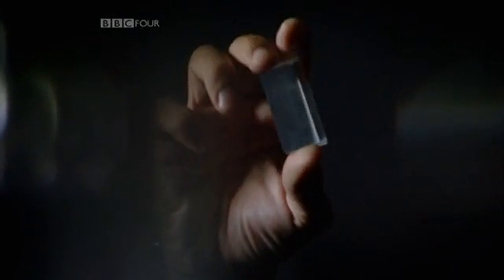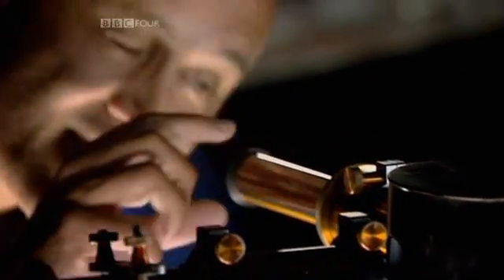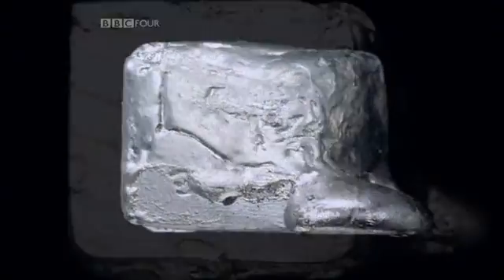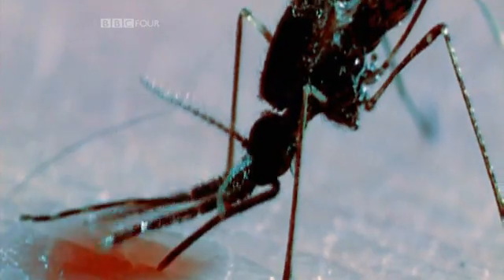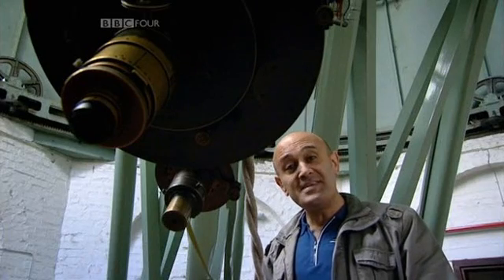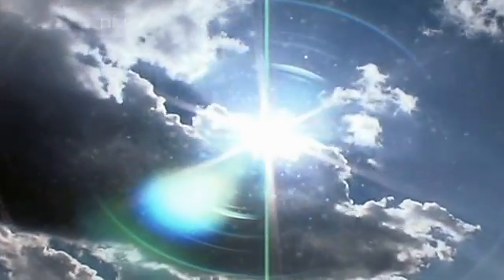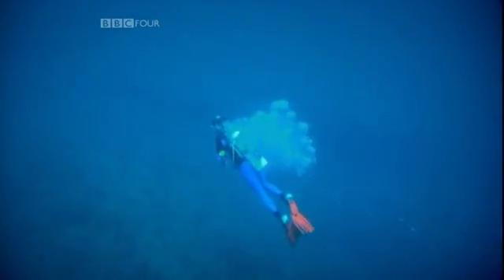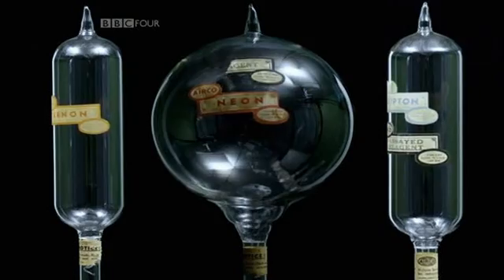BBC | Chemistry: A Volatile History | Ep 2 The Order of the Elements (5 of 6)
Aired January 28, 2010 on BBC Four (Episode 2/3) -

The explosive story of chemistry is the story of the building blocks that make up our entire world - the elements. From fiery phosphorous to the pure untarnished lustre of gold and the dazzle of violent, violet potassium, everything is made of elements - the earth we walk on, the air we breathe, even us. Yet for centuries this world was largely unknown, and completely misunderstood.

In this three-part series, professor of theoretical physics Jim Al-Khalili traces the extraordinary story of how the elements were discovered and mapped. He follows in the footsteps of the pioneers who cracked their secrets and created a new science, propelling us into the modern age.

In part two, Professor Al-Khalili looks at the 19th century chemists who struggled to impose an order on the apparently random world of the elements. From working out how many there were to discovering their unique relationships with each other, the early scientists' bid to decode the hidden order of the elements was driven by false starts and bitter disputes. But ultimately the quest would lead to one of
chemistry's most beautiful intellectual creations - the periodic table.